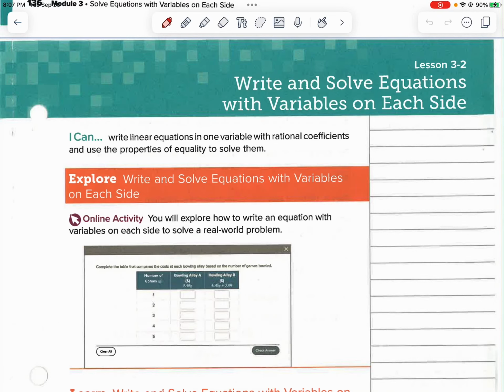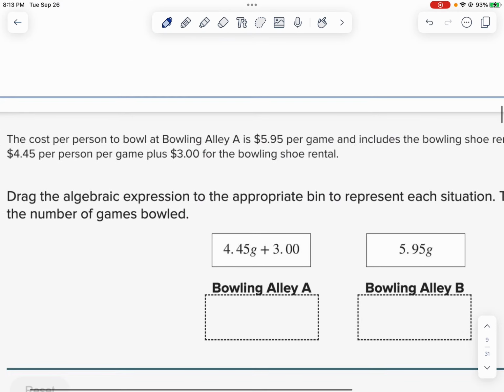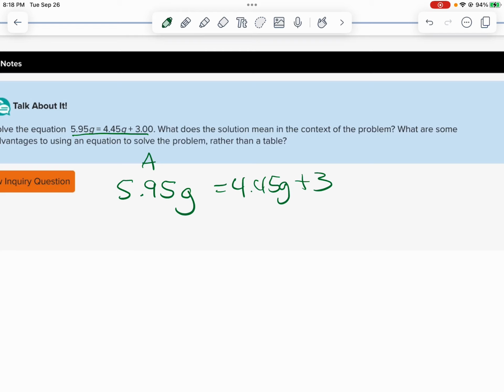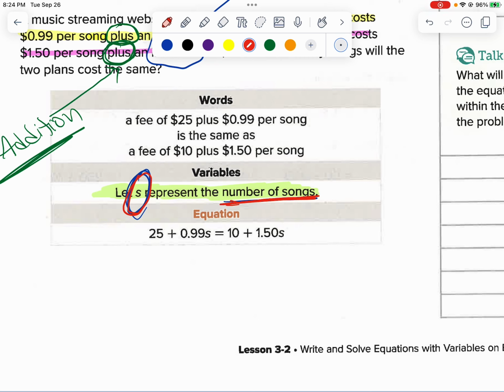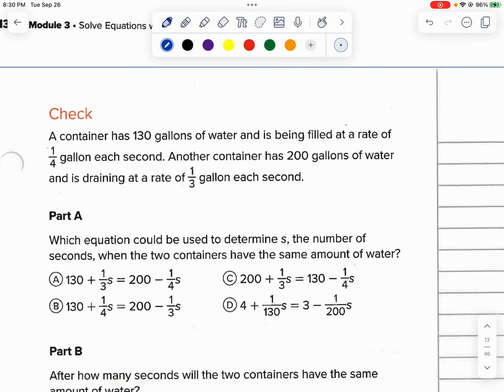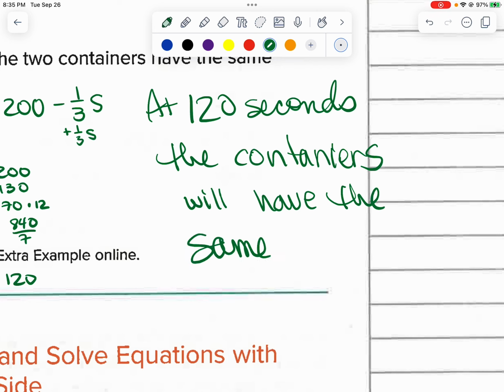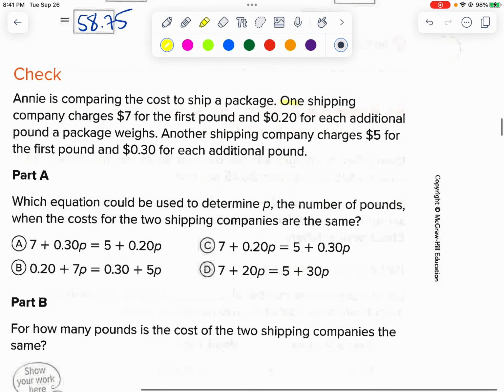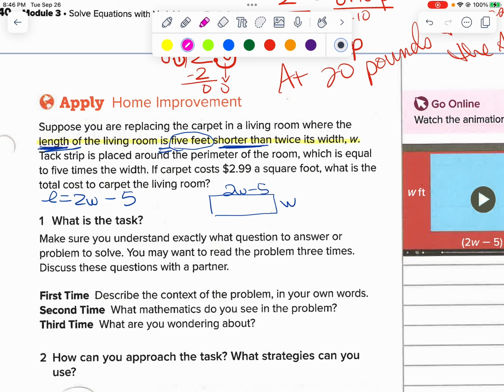McGraw Hill 3.2 Write and Solve Equations with Variables on each side